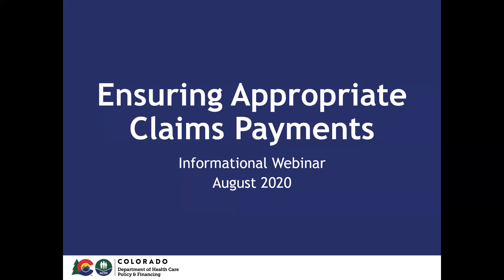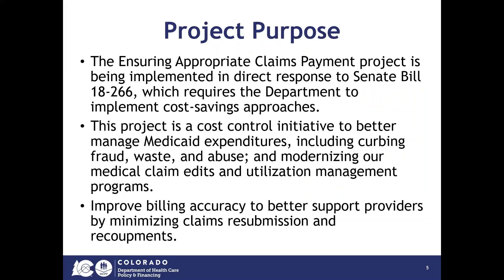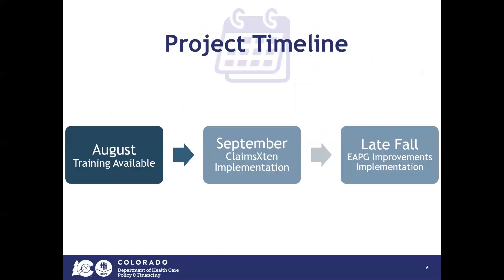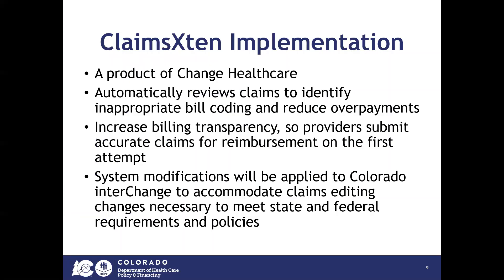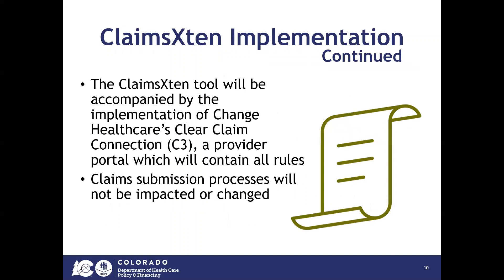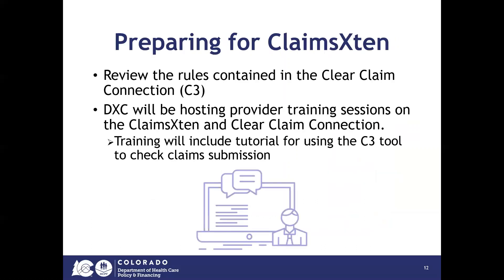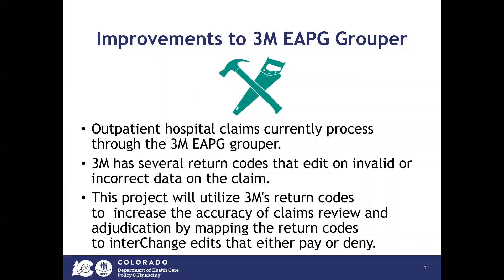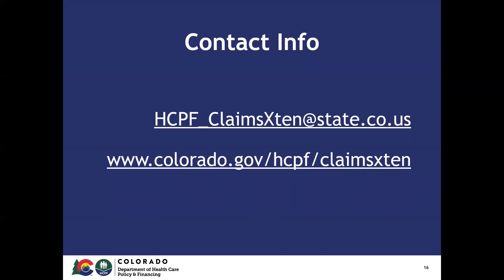Ensuring Appropriate Claims Payment Webinar